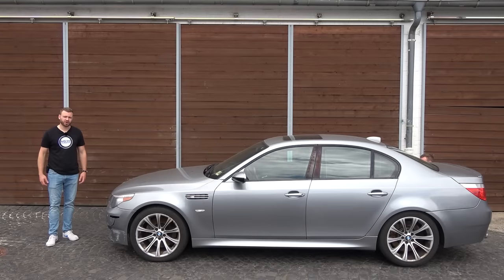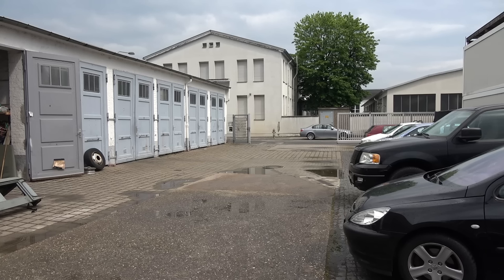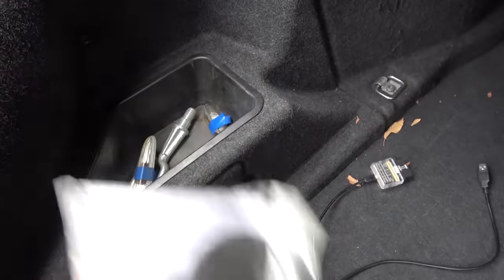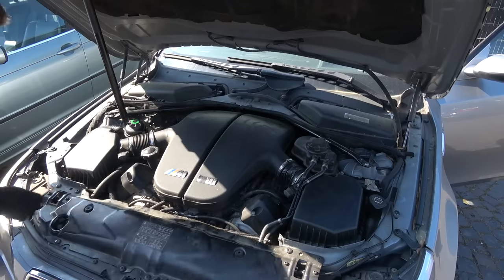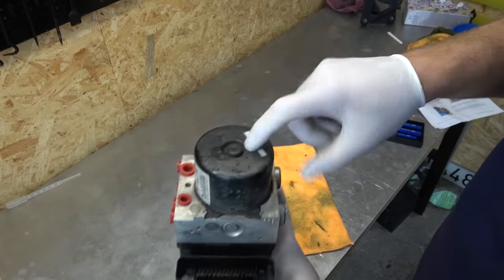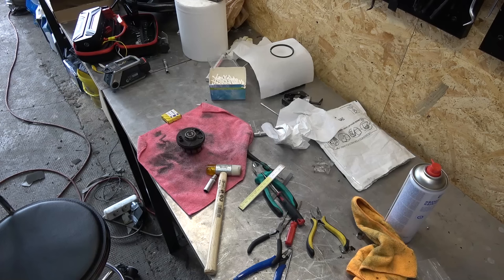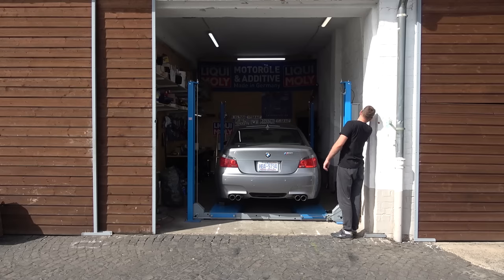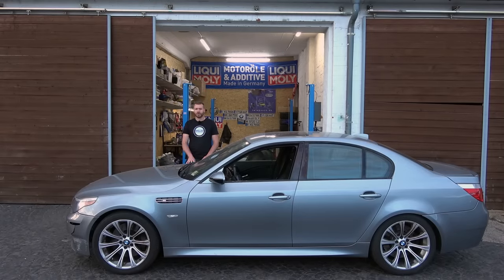I Bought & Fixed the Cheapest V10 BMW E60 M5 6-speed In The World - Project Raleigh: Part 1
Naturally aspirated V10 paired with a manual gearbox - does it get any better? Yes, if your garage is 5 minutes away from derestricted Autobahn. I bought the most "reliable" BMW and started fixing it, it'll be a while before this astonishing car is ready to hit the Autobahn as it needs to pass German inspection first but follow along as I throw money at it and get it back into the shape it deserves to be.